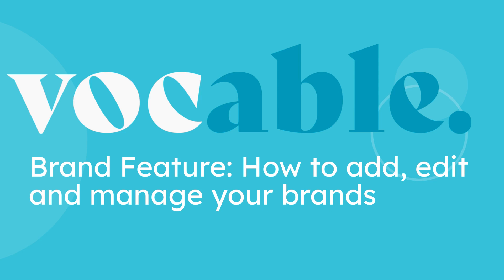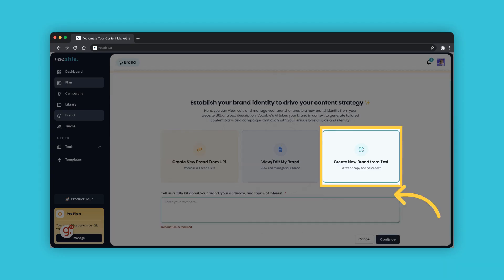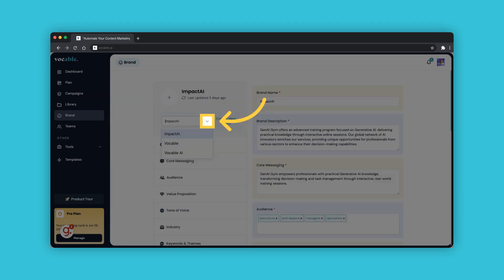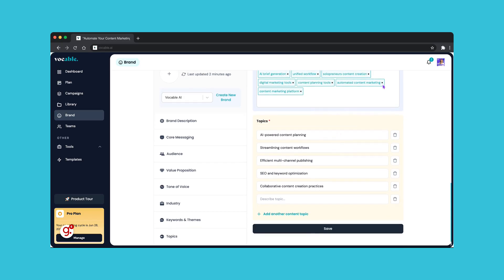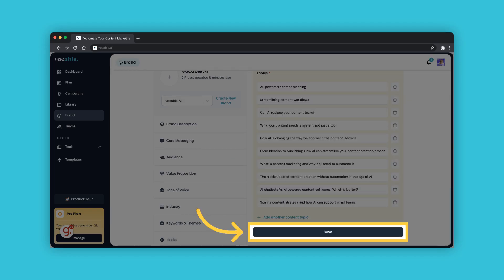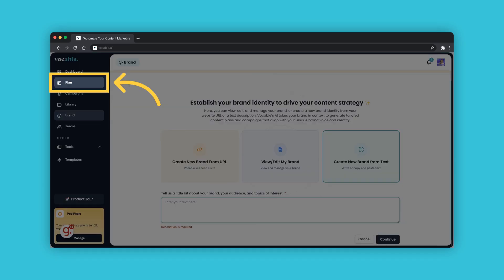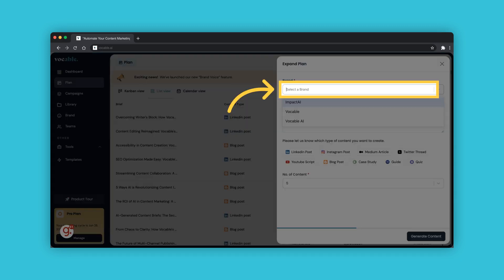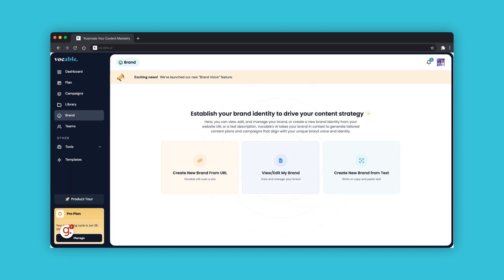Vocable.ai Brand Feature: How to add, edit and manage your brands for tailored content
In this video, we’ll walk you through how to use Vocable.ai’s powerful Brand Feature to streamline your content creation. Learn how to easily add, edit, and manage your brand settings so every piece of content is aligned with your unique voice and style. By storing your brand’s context in Vocable, you ensure that your content plan and campaigns remain consistent and tailored to your business.